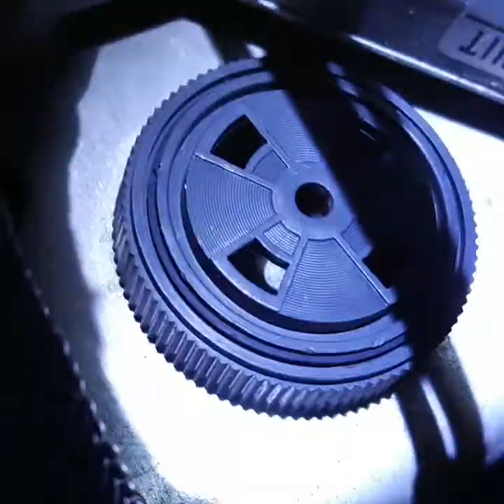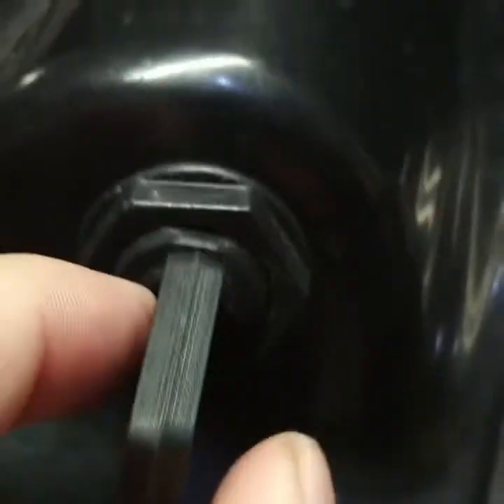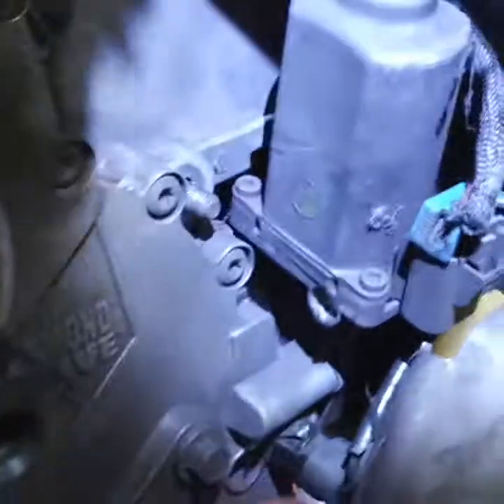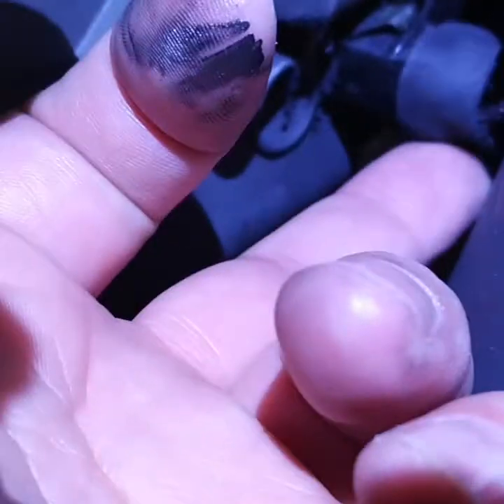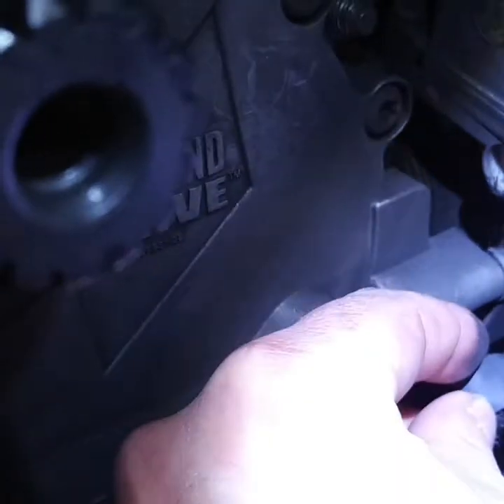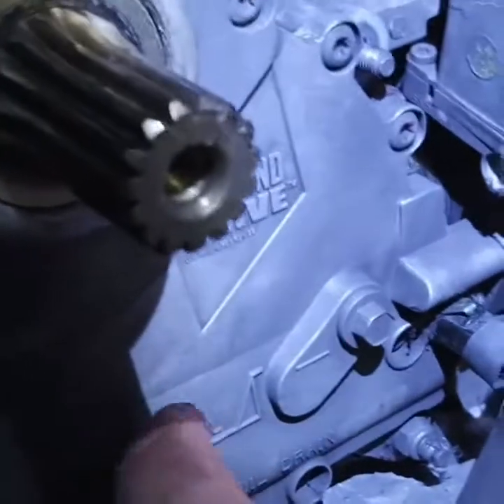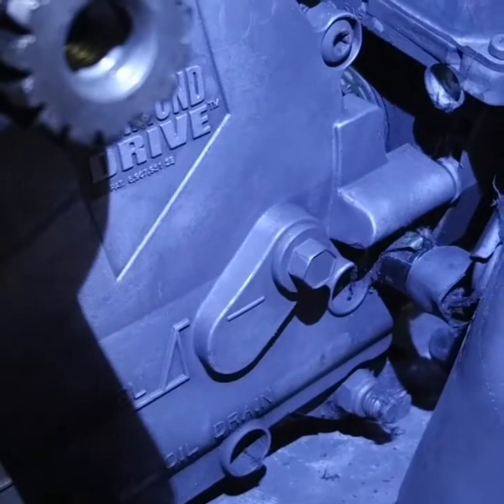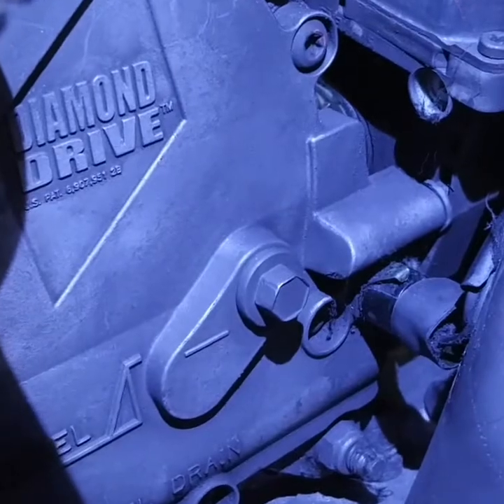Reverse beeping all the time on Arctic cat how to fix!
Darn reverse beeper stuck on!